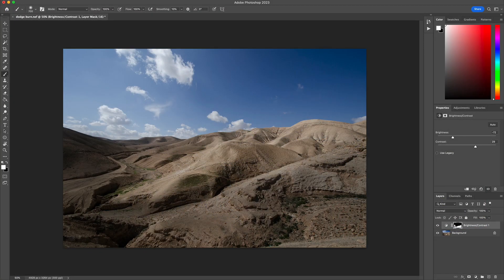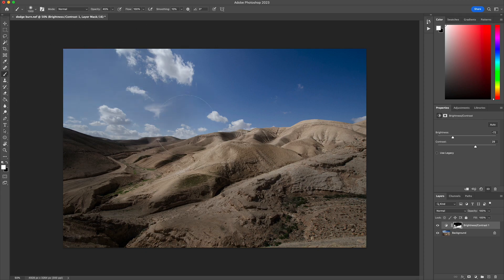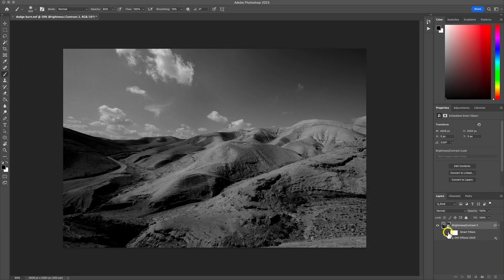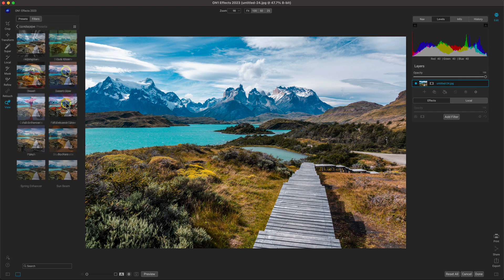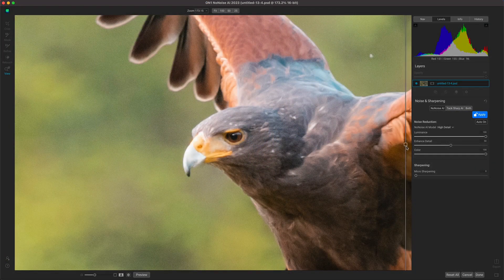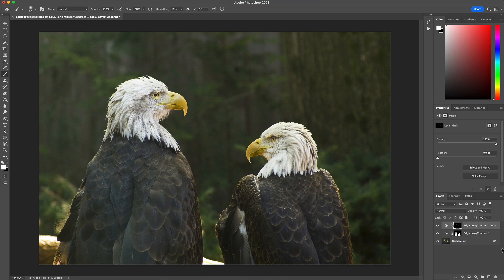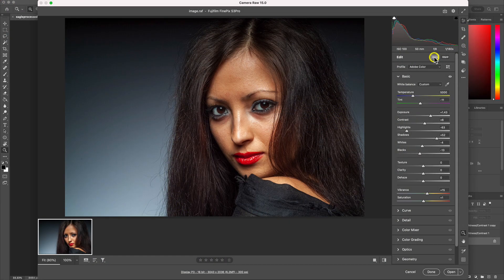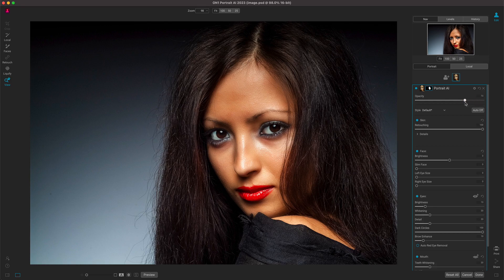Make Everything Easier with Our Extraordinary ON1 Photoshop & Lightroom Plugins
Explore our extraordinary ON1 Photoshop and Lightroom plugins. Discover all the amazing things that our plugins can do!

If you are using Lightroom and Photoshop, ON1 plugins may be the perfect add-on plugin for your workflow. We want to show you how the plugins can make your Lightroom and Photoshop workflow easier, faster, and better. ON1 plugins fit seamlessly into your workflow and can tackle many complex editing tasks much more quickly, making your editing process quicker and allowing you to produce better results

About ON1

Our Mission